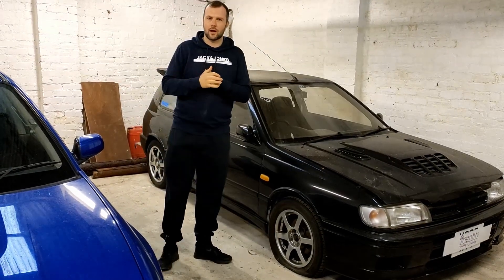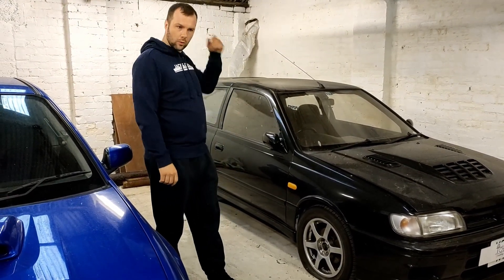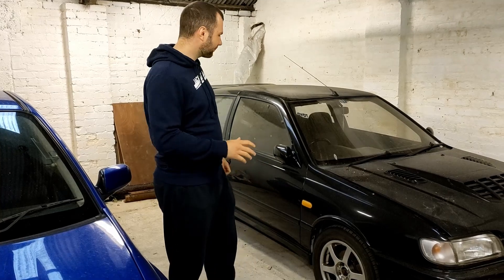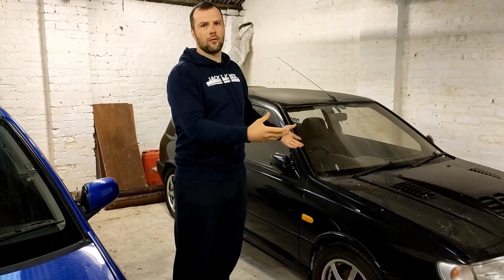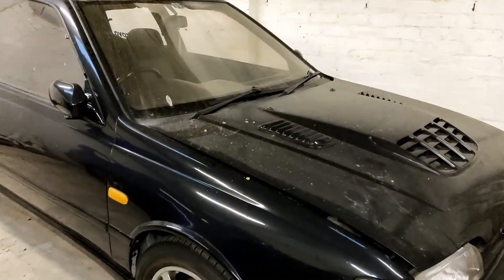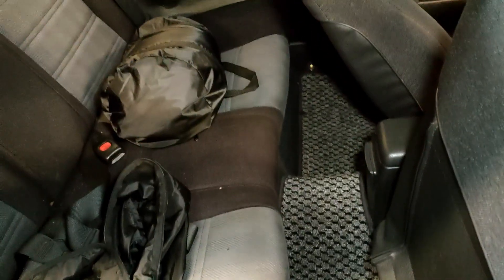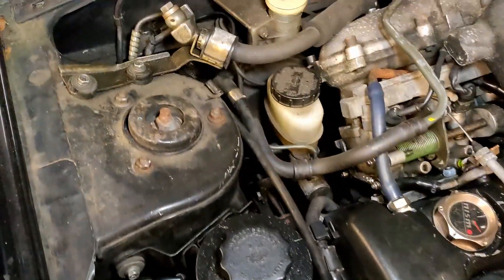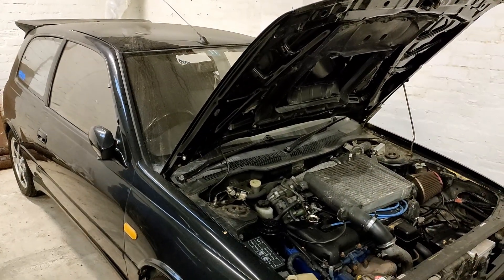Nissan Pulsar GTiR Abandoned Project restoration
Nissan Pulsar GTiR abandoned project. We introduce you to our Nissan Pulsar GTiR and talk you through how we came across it, its current condition and our future plans for it.